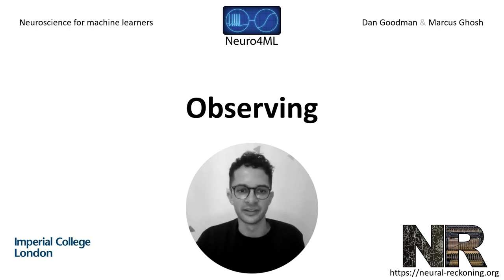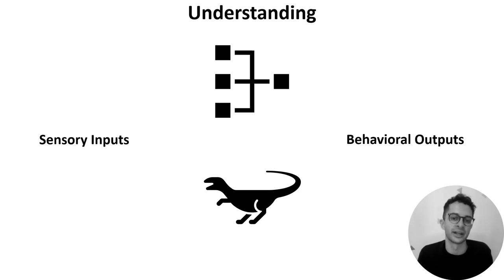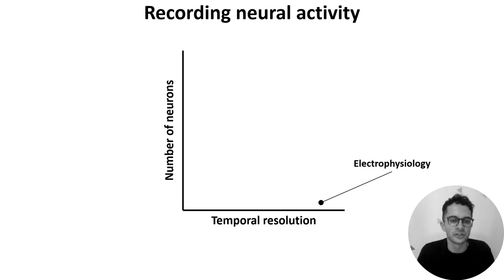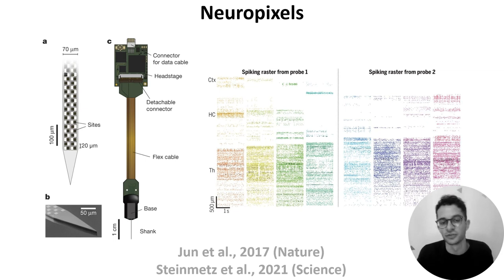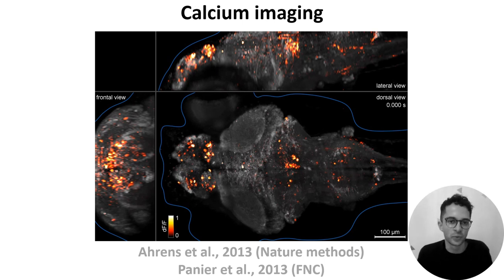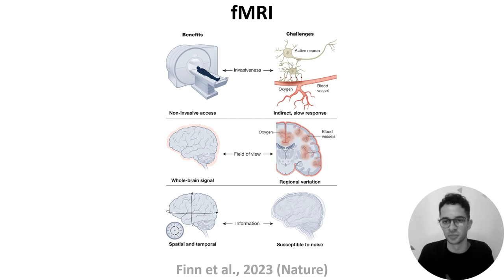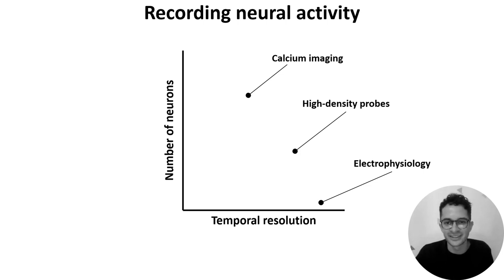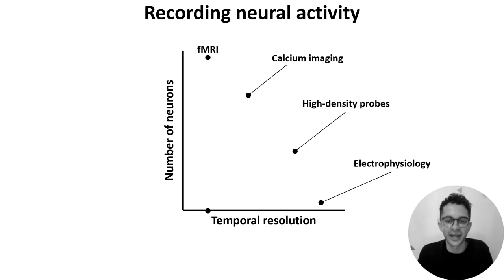W6 V0 - Observing